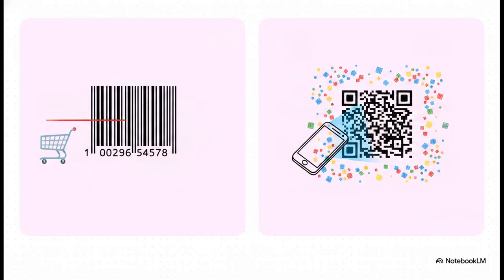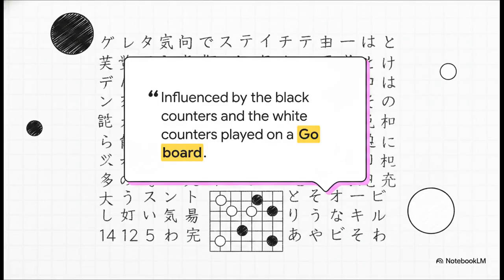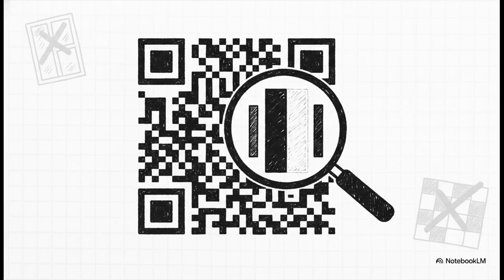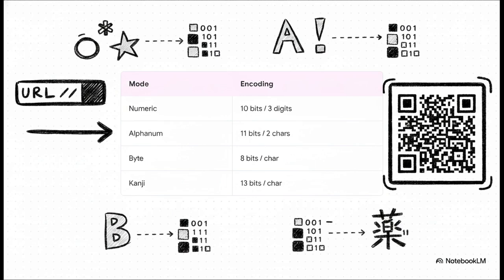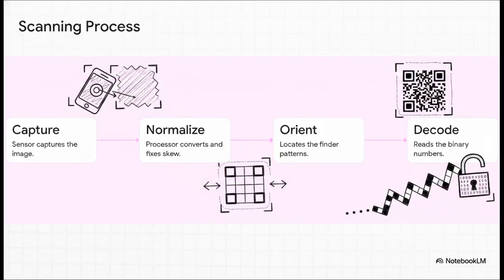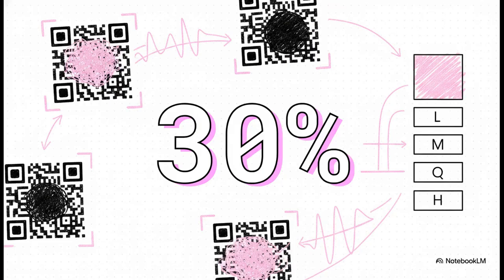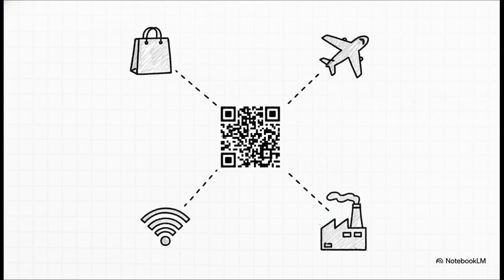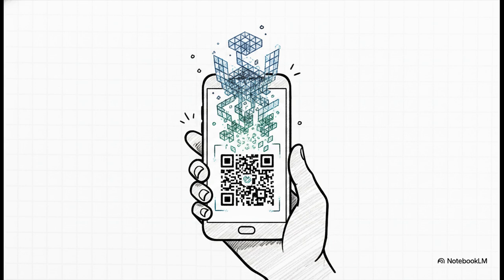🤯 How QR Codes Work | The Genius Hidden in Black Squares 📱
You scan them every day... but have you ever wondered how QR Codes actually work? 🤔

How can a damaged QR Code still scan perfectly? Why are there always three big squares? And how does your phone instantly decode thousands of tiny black and white blocks?

In this episode, we'll uncover the brilliant engineering and mathematics behind one of the smartest inventions of the digital age.

✨ In this video:
📖 The history of QR Codes
⬛ How information is stored
📱 How phones read QR Codes
🧩 Error correction explained
🌍 Real-world applications